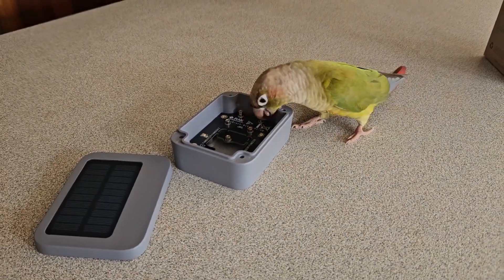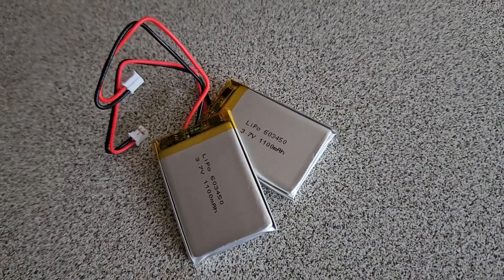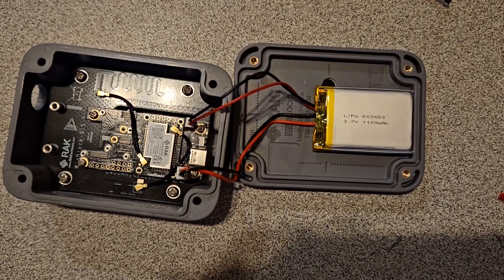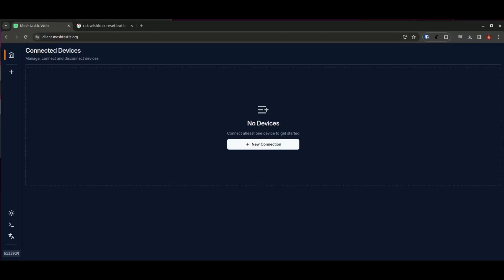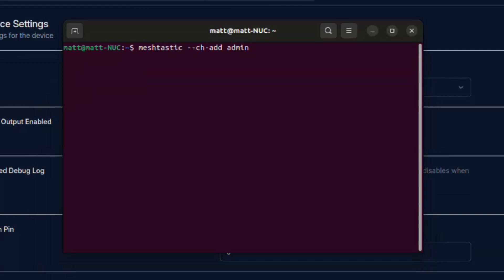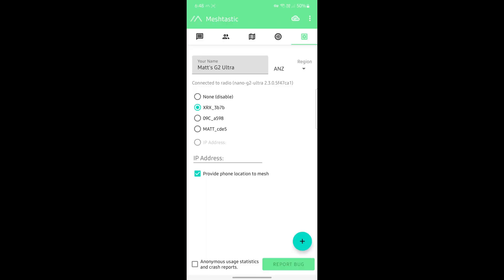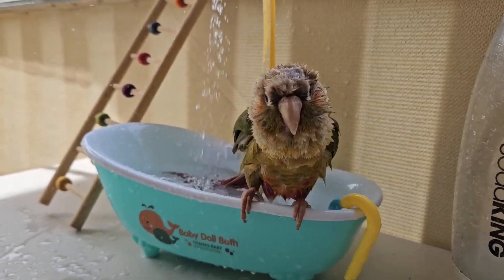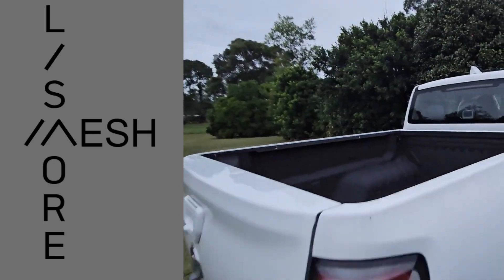Building a RAK Wireless Meshtastic Node for my Vehicle - Lismore Australia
Installing and configuring a RAK Meshtastic node in my truck.